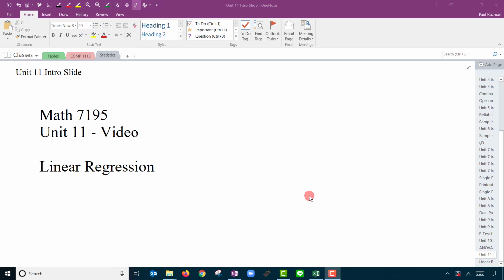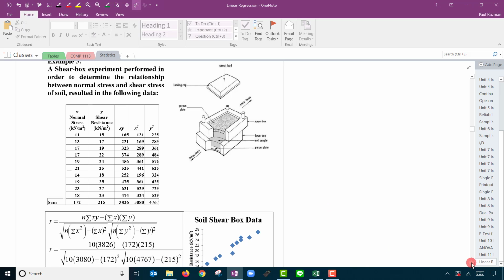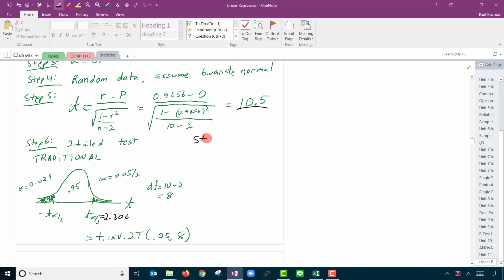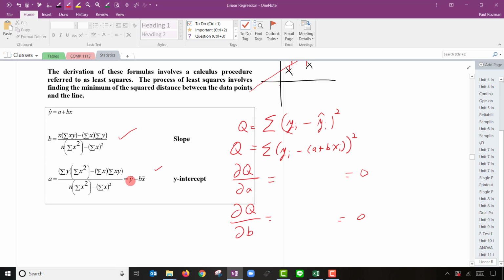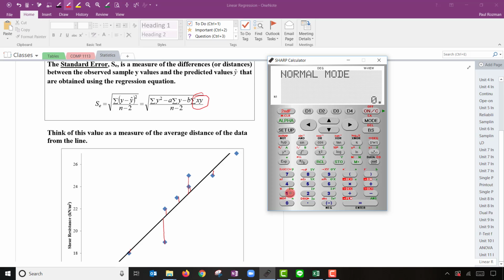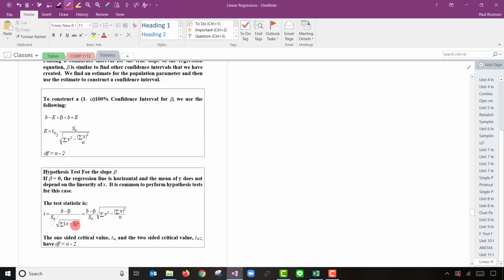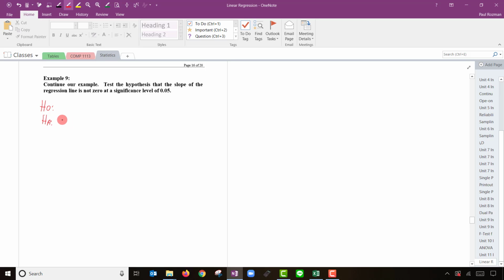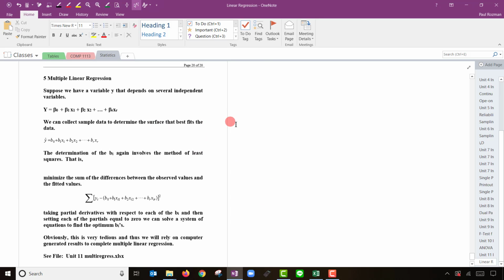MATH 7195 Unit 11 Video